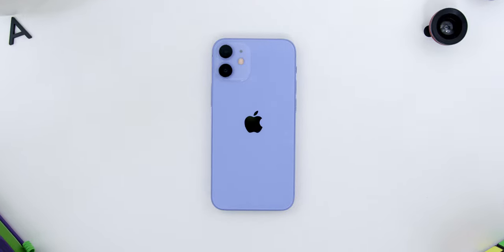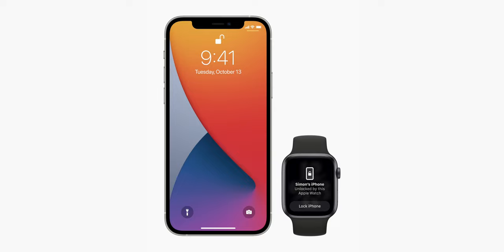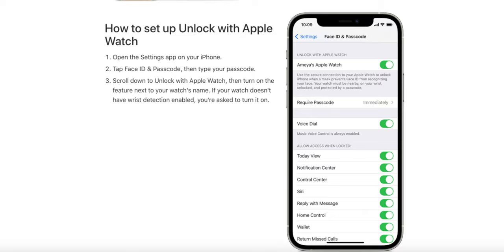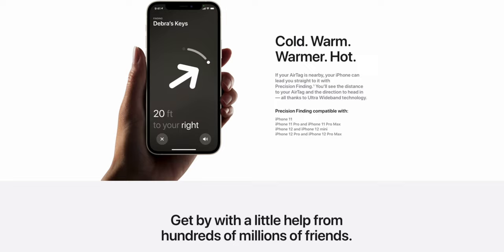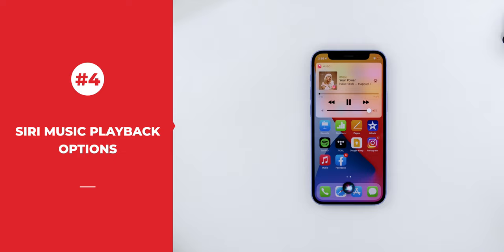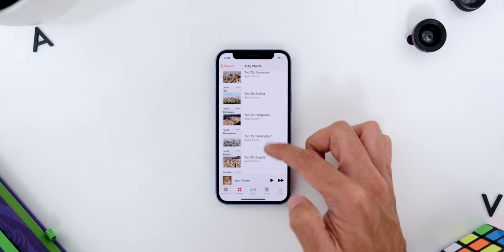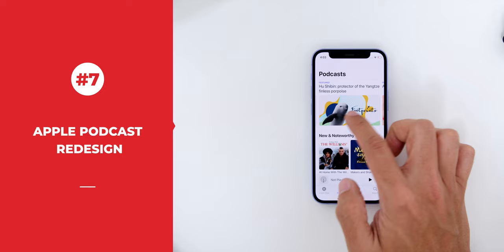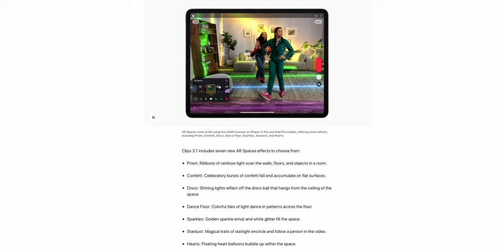Unlocking Your Phone With Mask ON? : iPhone 12 Mini Purple & iOS 14.5 Updates And More!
So other than releasing the purple color iPhone variant, both for the Mini and the non-Pro version, Apple has also released the new iOS 14.5 update, like unlocking your phone with your mask on, and many more.

While there are so many updates, some small and some fairly huge, I’m going to go through the significant updates, especially the ones which tie in to the updates that impact Malaysian users!

Timecode
00:00 - Intro
00:47 - #1. Unlock iPhone with Apple Watch
01:22 - #2. AirTag support & Precision Finding feature
02:03 - #3. New Apple Emojis
02:23 - #4. Siri Music Playback Options
02:35 - #5. Apple Music Updates
03:22 - #6. Siri Enhancements
03:35 - #7.  Apple Podcast Redesign
03:55 - #8. Clips App AR Spaces Update